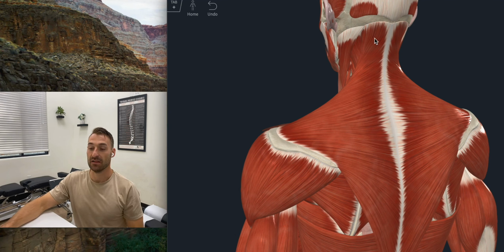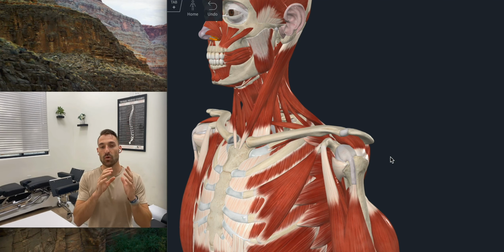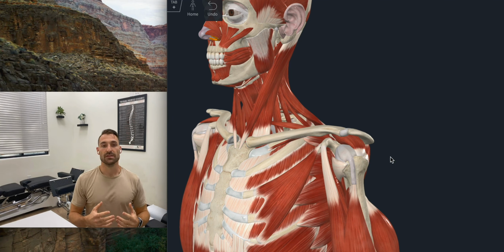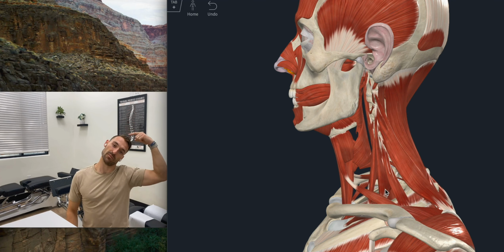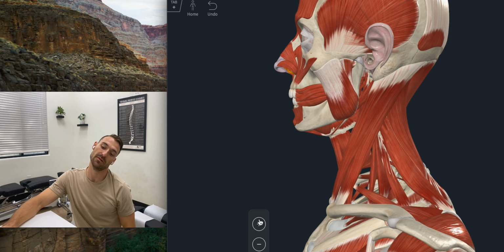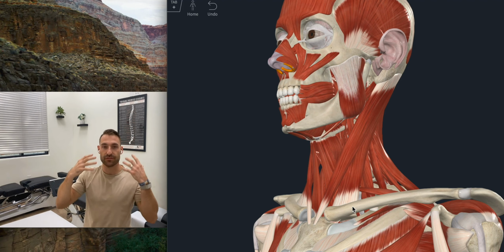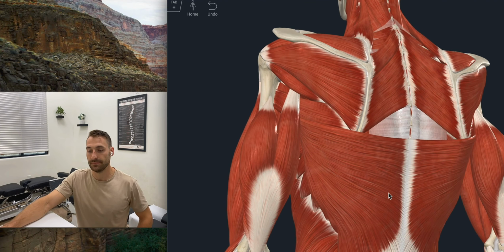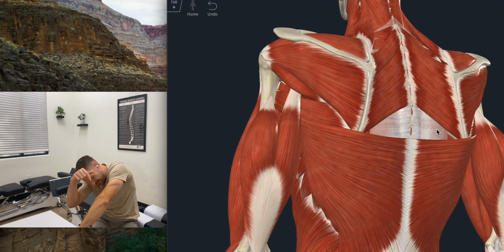Stretch Contractions Above and Below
Today we will be talking about diminishing compensations on structures above and below the shoulder girdle, thus involving the neck and ribcage. We will discuss specifics on stretching that can induce change of the tissues for the long term.